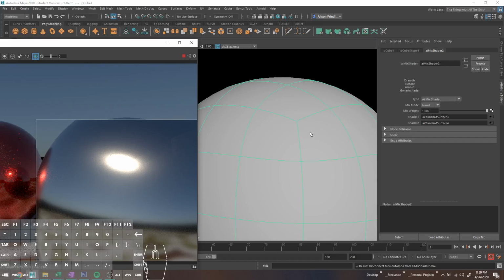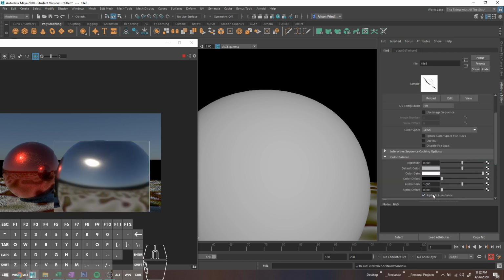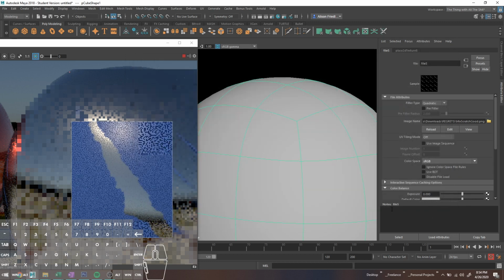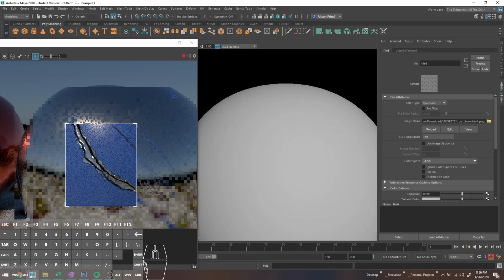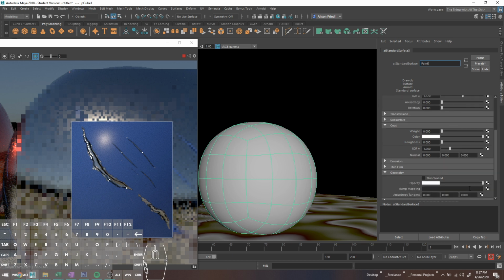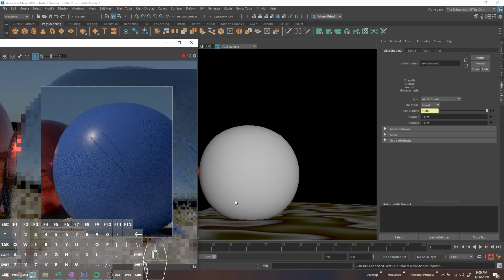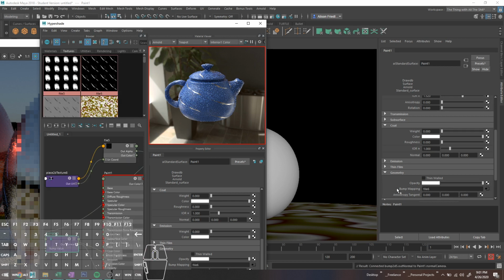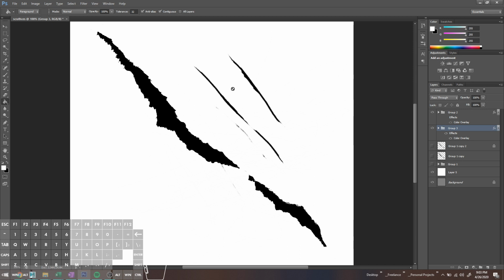TextureStudy 04 Easy Scratch Texture